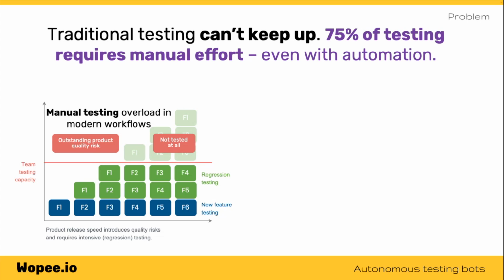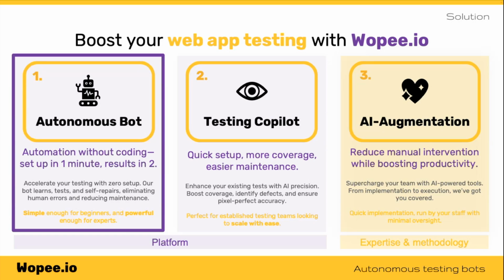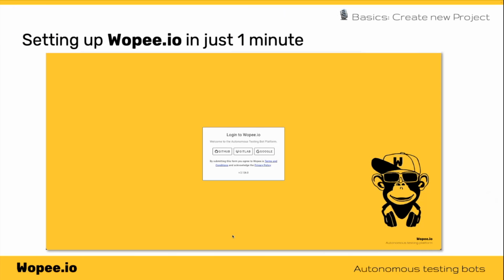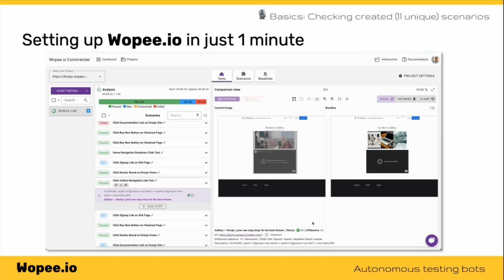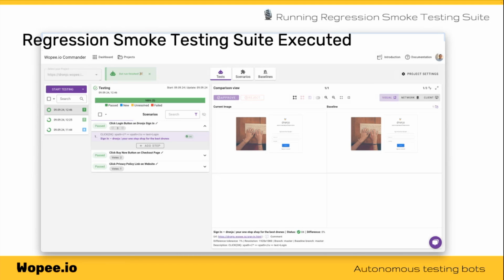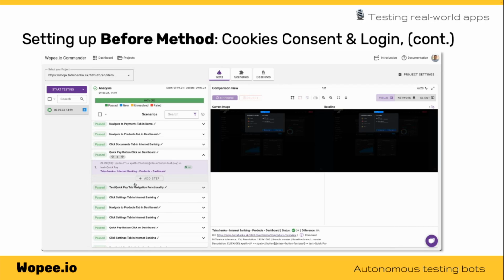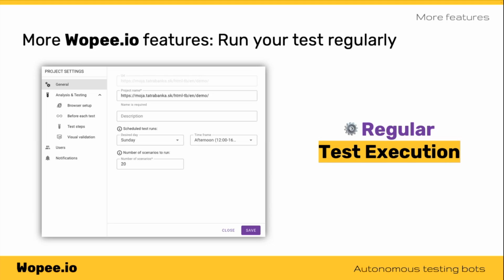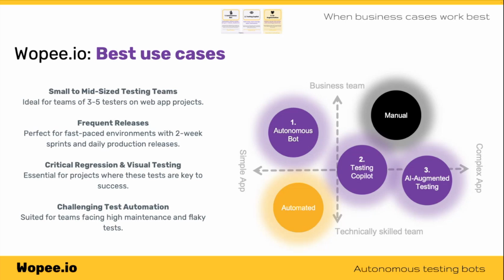Getting started with Wopee.io Testing Bots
This is a "Getting Started with Wopee.io Testing Bots" webinar, hosted by Marcel Veselka on September 11, 2024.

Marcel walks you through the fundamentals of Wopee.io and its groundbreaking autonomous testing bot. This video is perfect for anyone looking to simplify their web app testing with minimal setup and no coding skills required.

Key topics covered include:
- The current challenges in testing and how Wopee.io addresses them
- Introduction to the autonomous testing bot
- Step-by-step demo on how to create and manage tests using Wopee.io's platform
- Testing automation without coding using Wopee.io's simple and intuitive interface
- How Wopee.io integrates with existing tools like Playwright, Cypress, and Webdriver.io to enhance efficiency
- Visual testing capabilities for web, mobile, and desktop apps
- Best practices and features you may not know about but can explore to optimize your testing workflow

By the end of this webinar, you'll be equipped to start automating your tests using Wopee.io's autonomous testing bot, saving time, resources, and effort.